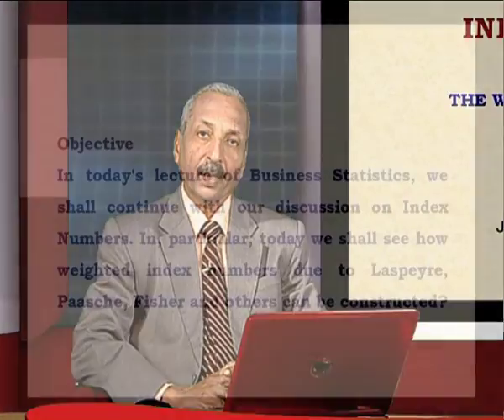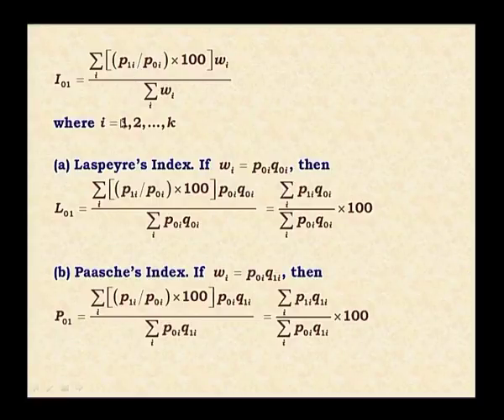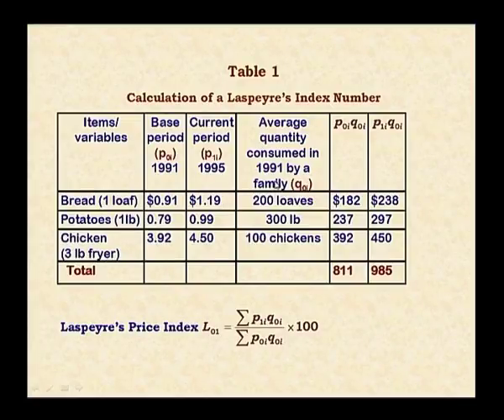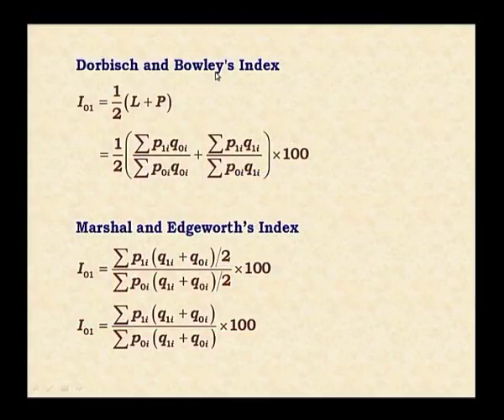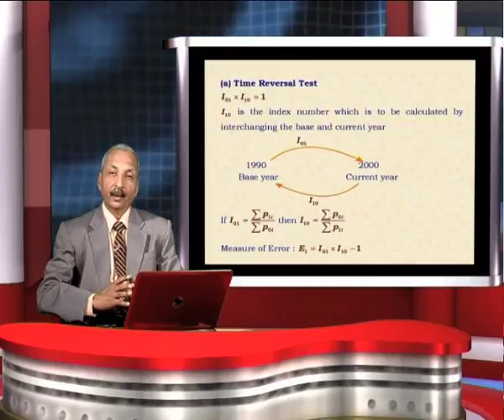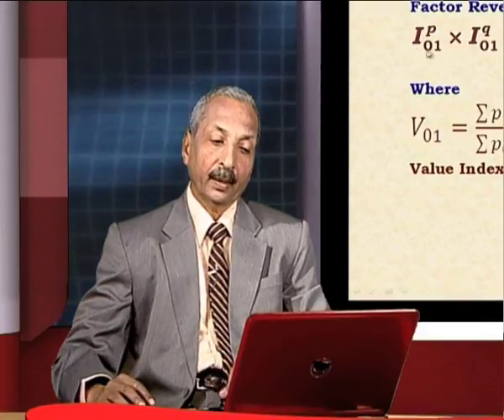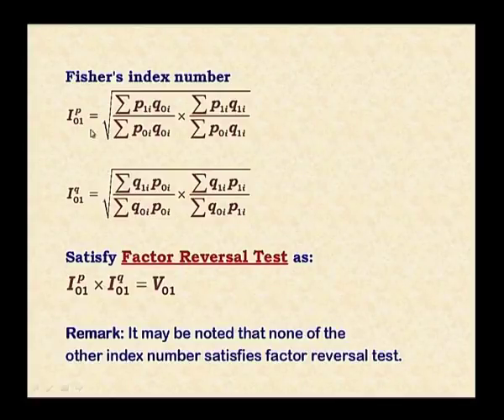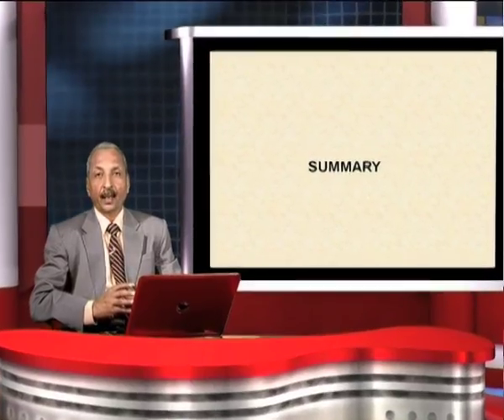EVOLUTION AND DEVELOPMENT OF MICROPROCESSORS, PART-2